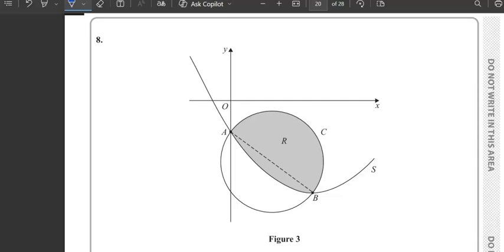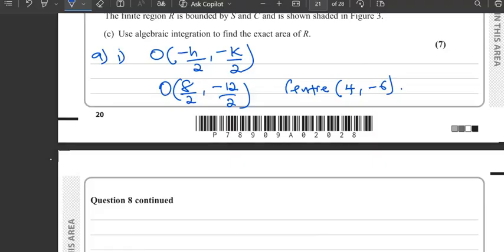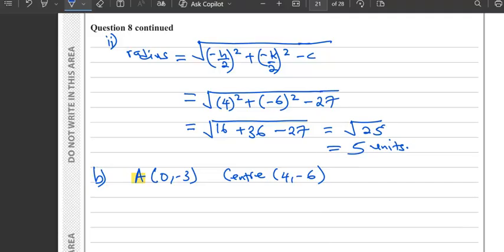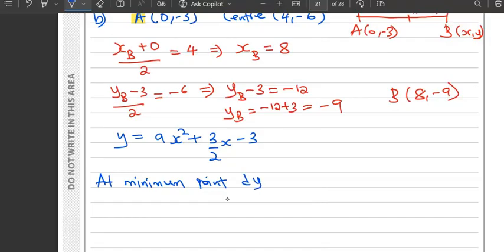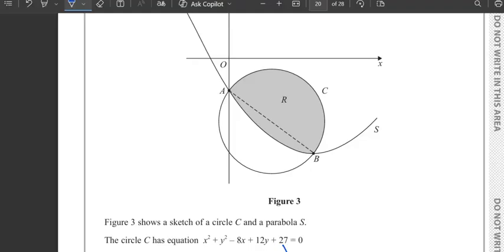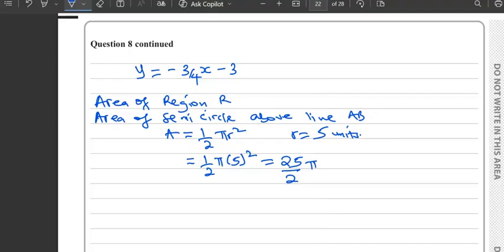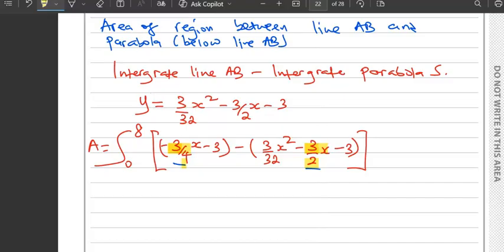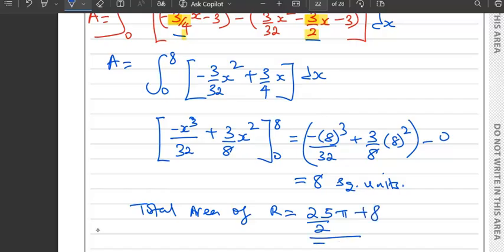WMA12/01 IAL (Edexcel) P2 June 2026 Q8 Equation of a Circle, Turning Points & Area Under the Curve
In this comprehensive lesson, we solve Question 8 from WMA12/01 IAL (Edexcel) P2 June 2026, covering the equation of a Circle, Stationary Points, and Area Under the Curve.
In this video, you will learn:
• Finding stationary points
• Calculating area under a curve